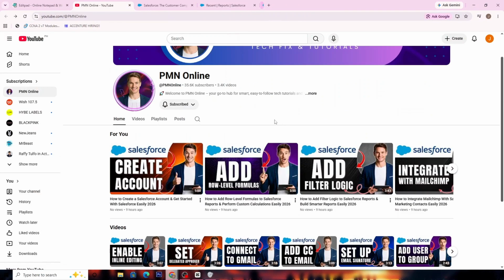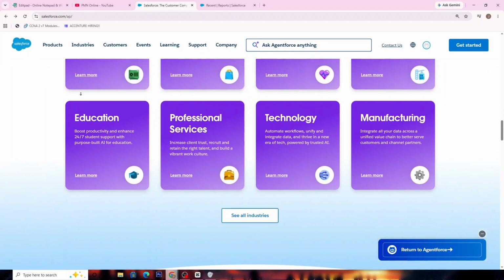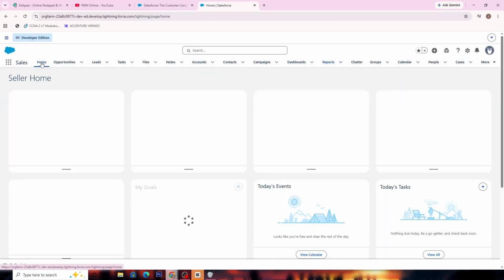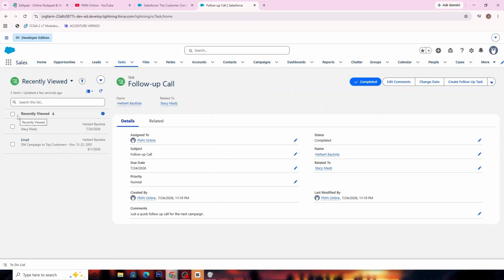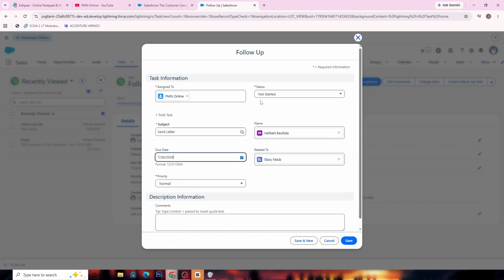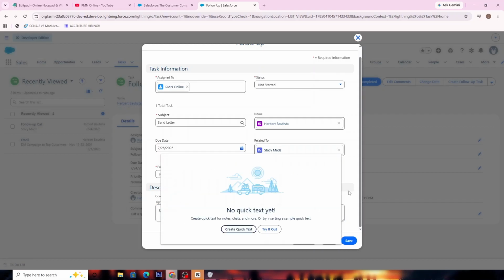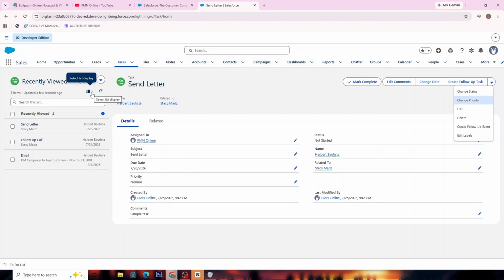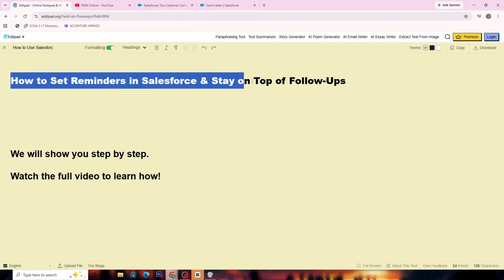How to Set Reminders in Salesforce & Stay on Top of Follow-Ups Easily 2026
In this video I have shown How to Set Reminders in Salesforce & Stay on Top of Follow-Ups Easily 2026.

In this tutorial, you'll discover how to effectively set reminders in Salesforce, ensuring you stay on top of crucial follow-ups. We'll walk you through the exact steps to create, manage, and utilize reminders to enhance your productivity and organization in your Salesforce environment.

Setting reminders in Salesforce is vital for businesses looking to improve customer relationship management. With practical use cases, such as timely follow-ups with leads or maintaining regular contact with clients, you'll see how this feature can significantly impact daily operations and sales success.

We'll also discuss automation strategies and AI integration to streamline your reminder system further. By leveraging these tools, you can reduce manual tasks and focus on what truly matters – nurturing customer relationships and driving sales.

This video is perfect for beginners looking to master Salesforce as well as professionals aiming to optimize their workflow. Join us in simplifying your follow-up processes and maximizing your efficiency in the Salesforce platform.

You'll learn:
- How to set reminders in Salesforce step-by-step
- Best practices for managing reminders effectively
- Key use cases for reminders in business settings
- Tips on integrating AI and automation with reminders
- How to enhance productivity and stay organized

Perfect for Salesforce users, sales professionals, and anyone looking to improve their follow-up strategies.

0:00 Introduction to Reminders in Salesforce
0:45 Step-by-Step Guide to Setting Reminders
1:30 Best Practices for Reminder Management
2:00 Use Cases for Salesforce Reminders
2:45 Automation and AI Integration Overview
3:00 Conclusion and Summary